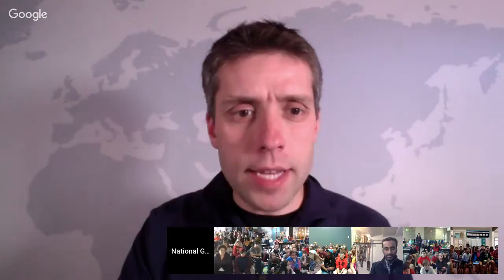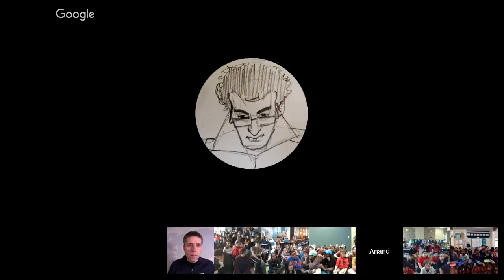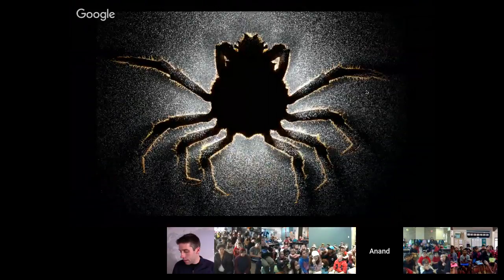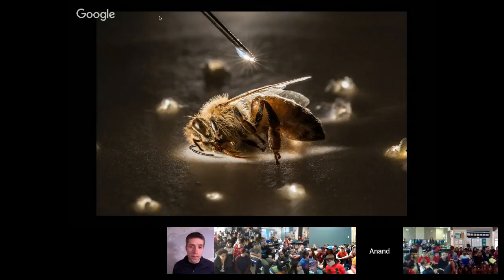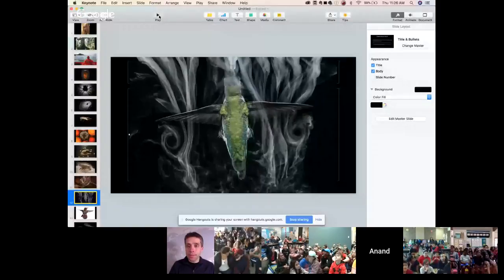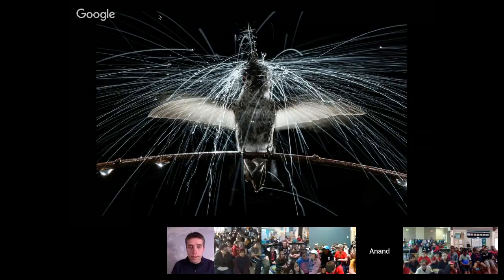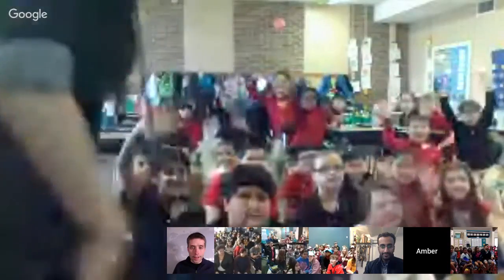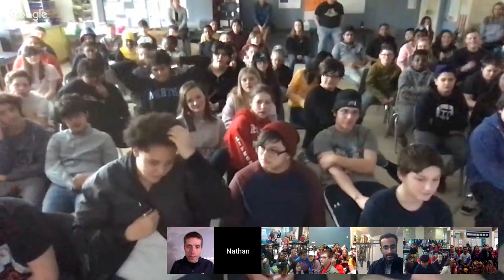Explorer Classroom | Anand Varma: Science Photographer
Anand Varma is a science photographer who works to tell the story behind the science of everything. Join him to learn about bees and parasites.